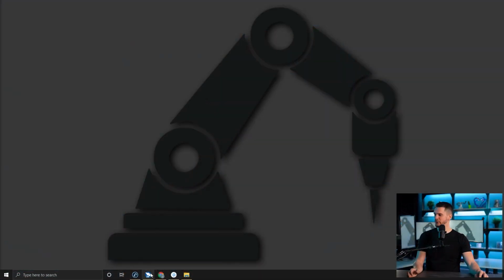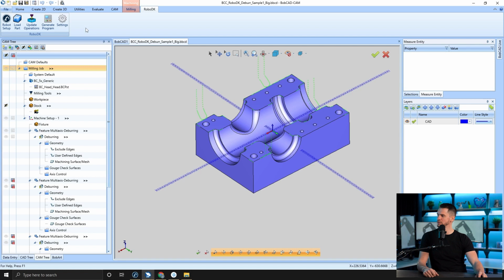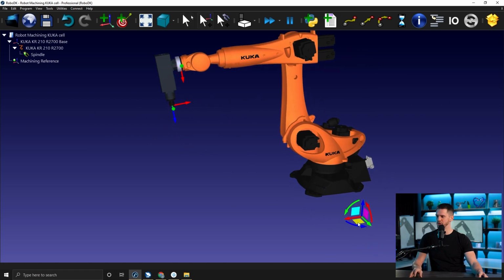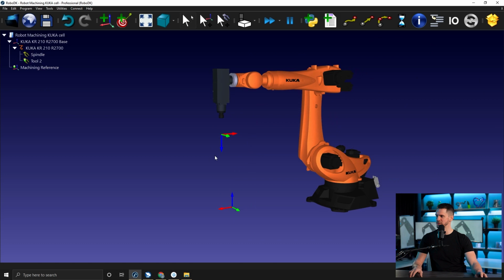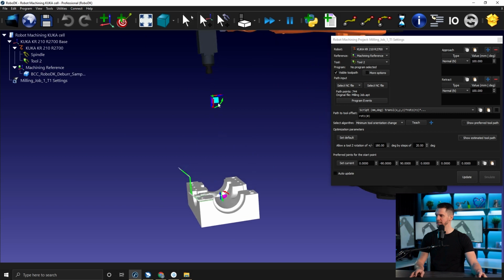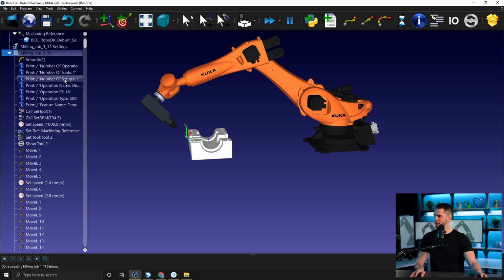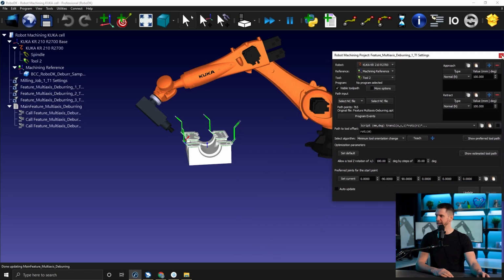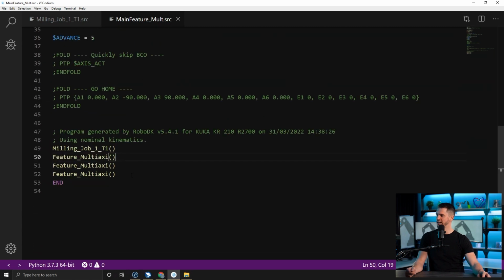RoboDK - BobCAD-CAM Plugin - 01 - Robot Deburring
We are happy to announce our latest integration with BobCAD-CAM! With this new plugin it will be easier than ever to bring your manufacturing project from BobCAD-CAM to RoboDK and to your robot.

In this video, we will show you how to use our newest plugin to export your machining operation from BobCAD and bring it to life using your robot and RoboDK.

Table of content:

00:00 Introduction
00:36 Robot CNC with RoboDK
01:15 BobCAD CAM Project
02:55 RoboDK Station
06:15 BobCAD Plugin
07:34 Machining Project
09:00 Robot Program
10:10 Multiple Machining operations
13:01 Next videos

RoboDK Inc.
1250 Rene Levesque West, Suite 2200